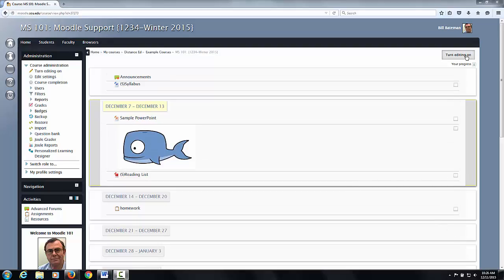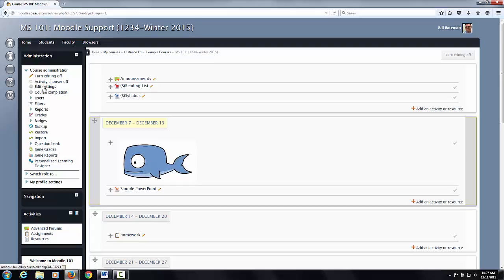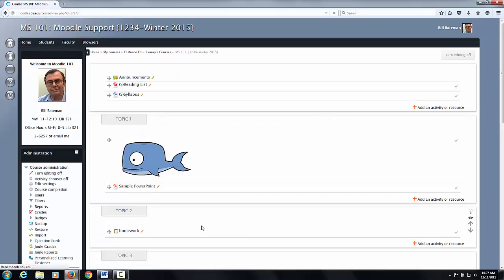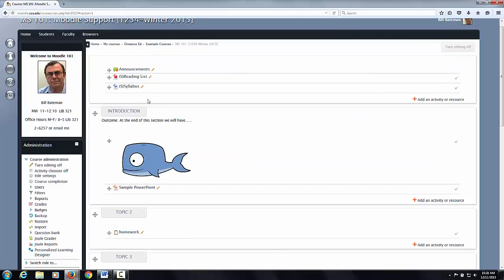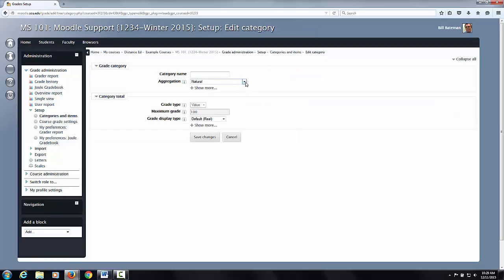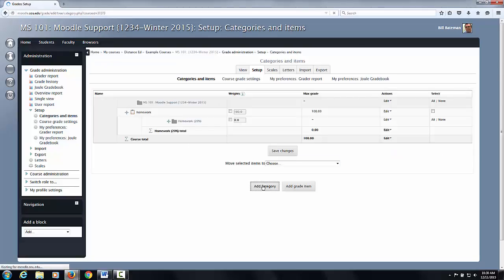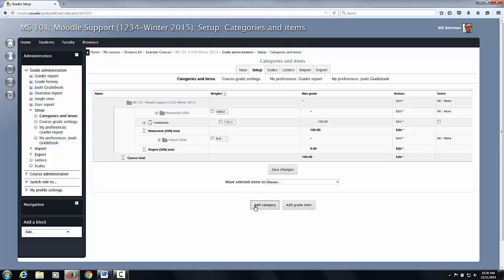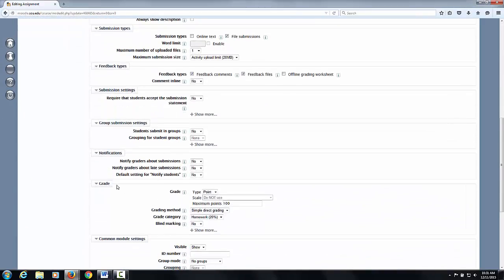Moodle Quick Start Video Four-Southern Oregon University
Fine tuning your work from the first 3, review moving  course content, Change Topics to Dates, editing Topics in Summary field, creating Gradebook categories and how it  it used in Assignments.